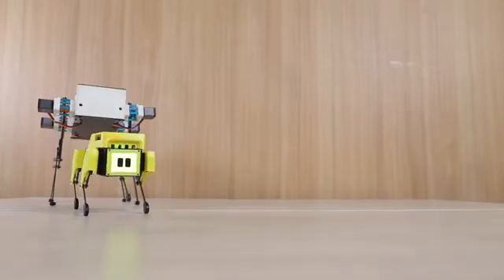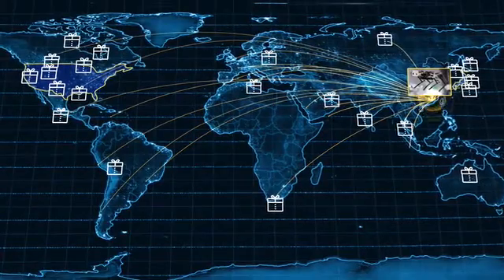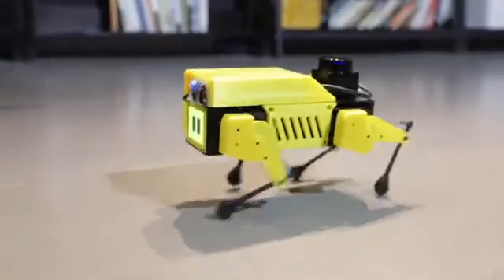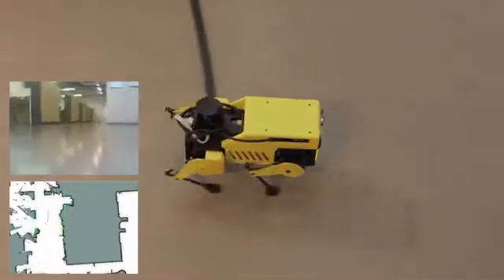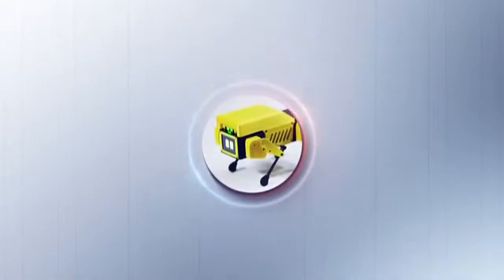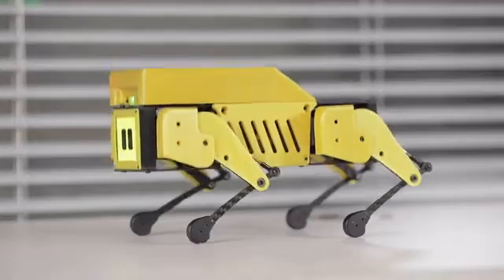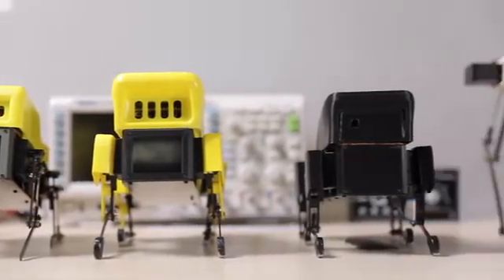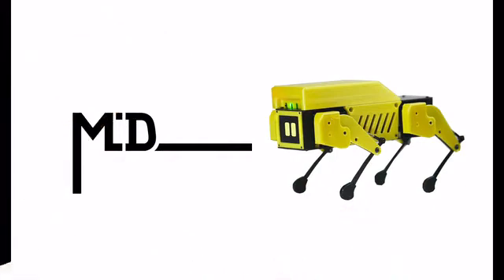Mini Pupper: Open-Source,ROS Robot Dog Kit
Mini Pupper will make robotics easier for schools, homeschool families, enthusiasts and beyond.

Picture a dog-shaped quadruped robot that can hop, trot, and run around, supporting 12-DOF, ROS (Robot Operating System) SLAM, Navigation, and OpenCV AI functions—while being inexpensive. Mini Pupper is the dream sidekick for you to learn and experiment with robotics, exploring advanced functions of a dynamic robot that would typically not be available at this price point.

Mini Pupper is a dog-shaped robot that is aimed at stimulating and empowering your creativity. That’s why we are not presenting it as a closed project that can’t evolve from here. On the contrary, Mini Pupper leverages Ubuntu and ROS to operate its FSN (Full Self-Navigation) System.